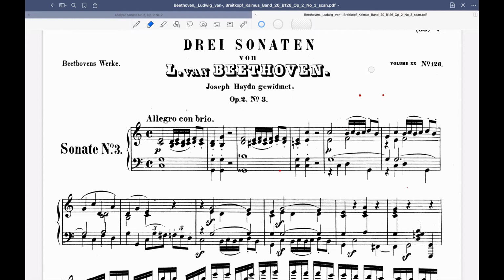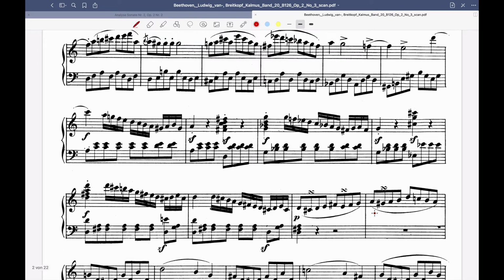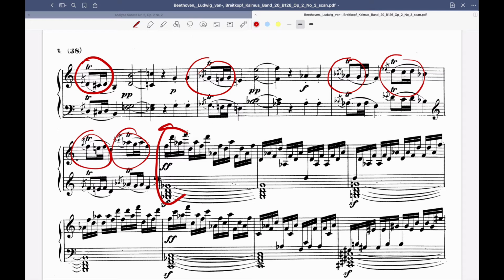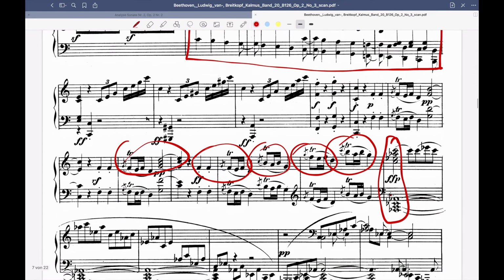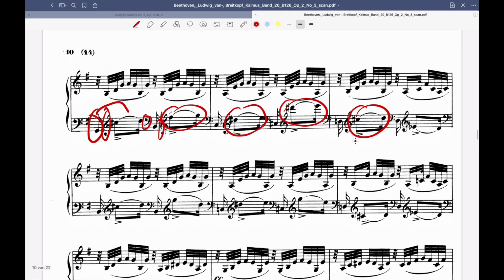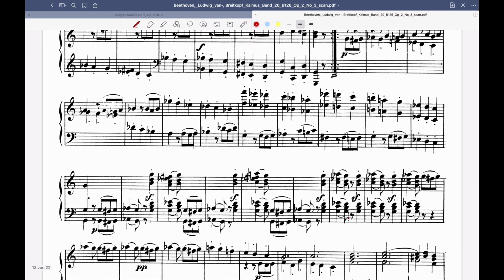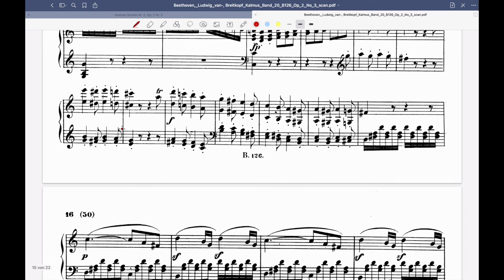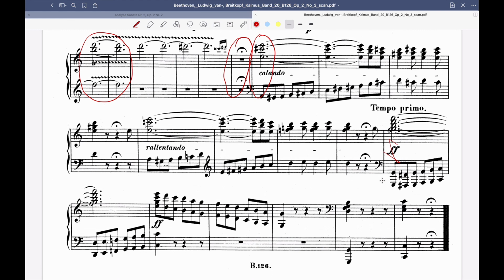Overview Beethoven Piano Sonata No. 03, Op. 2/3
This is a quick analysis of the third piano sonata by Ludwig van Beethoven. It gives an overview of the piece to know what’s going on and what I have to expect when I start practicing.